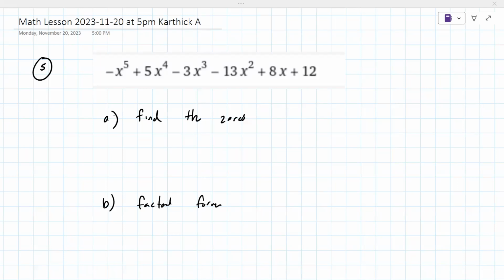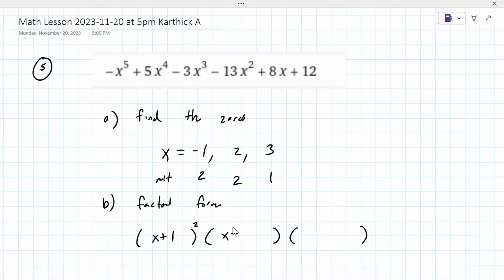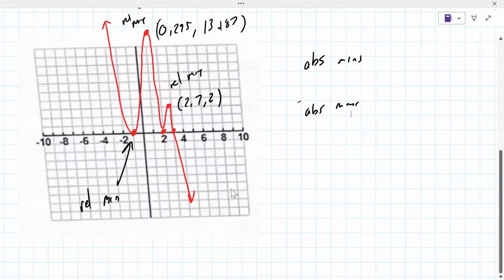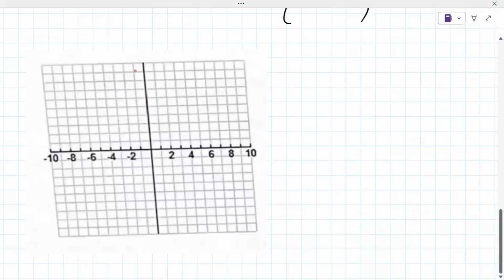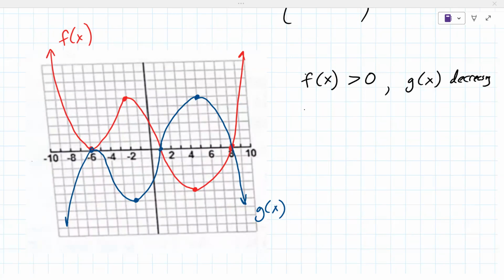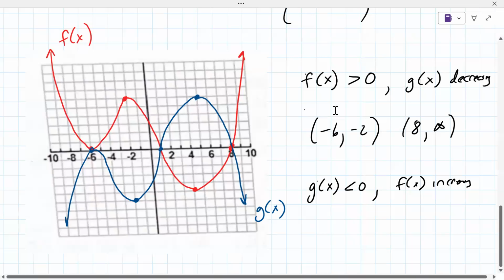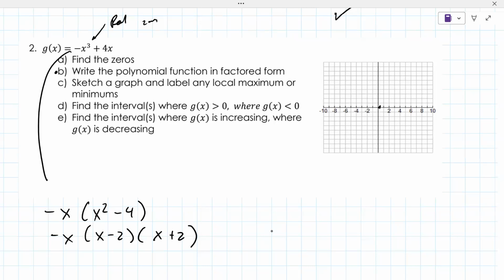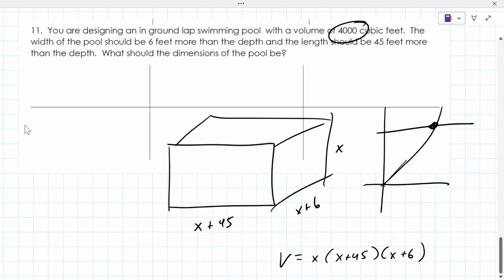High School Algebra 2 Lesson [2023-11-20 at 5pm MST Karthick A]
This lesson covered topics in Algebra 2 including writing polynomials and evaluating characteristics of polynomials from graphs.